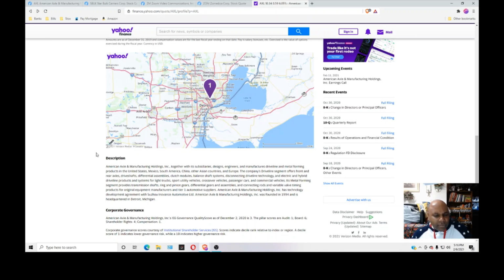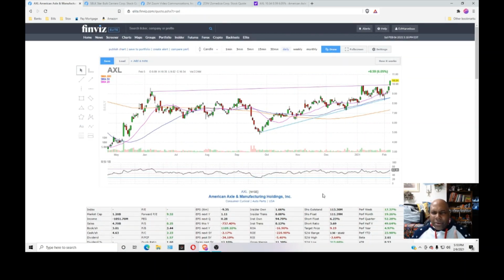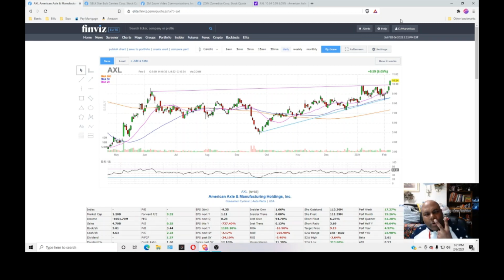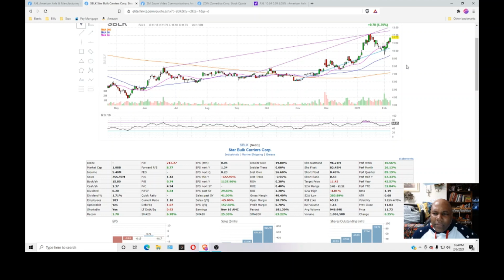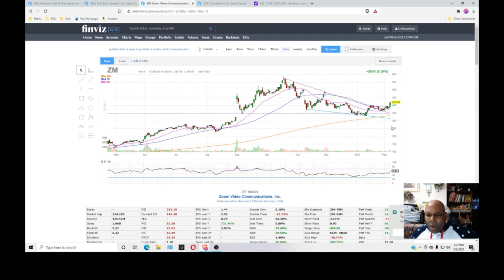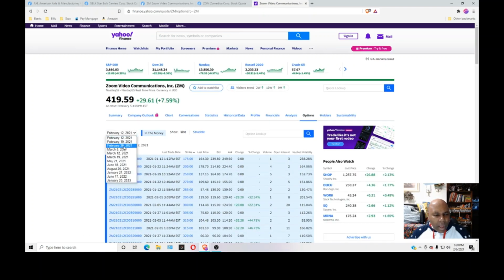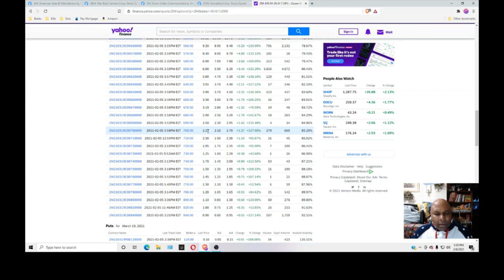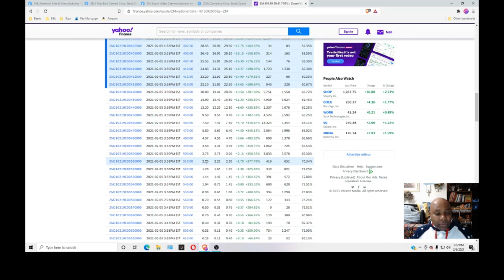Stocks To Buy Now ! / Best Stocks For New Investors / Technical Analysis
The Stock Dude highlights 3 of the Best Stocks To Buy Now for new or beginning investors. Technical analysis & stock chart analysis / Best stocks to buy right now / Best stocks to buy tomorrow / Best stocks for 2021 / High Growth potential stocks / Best stocks for Huge gains